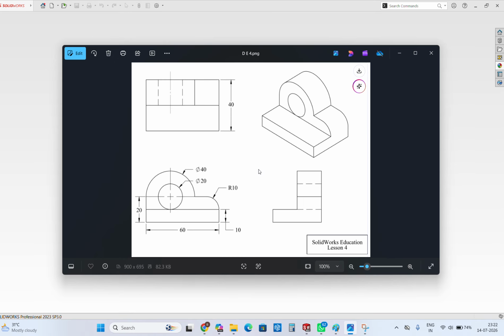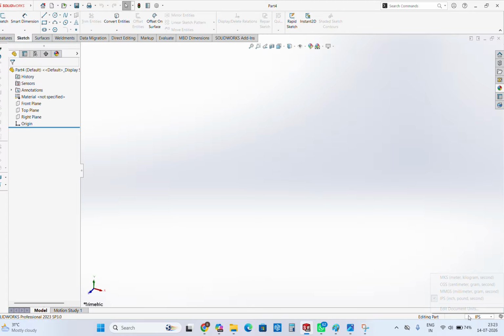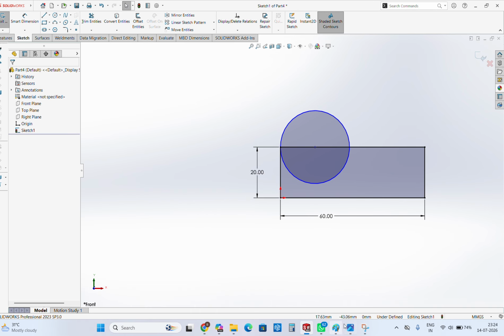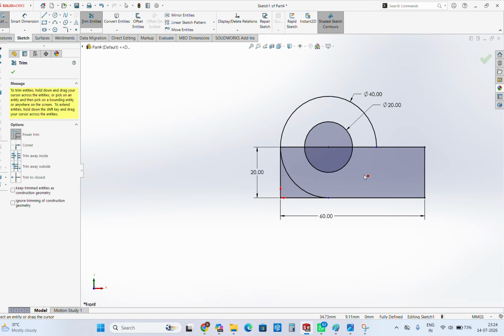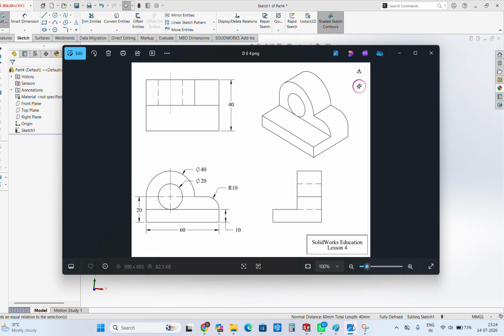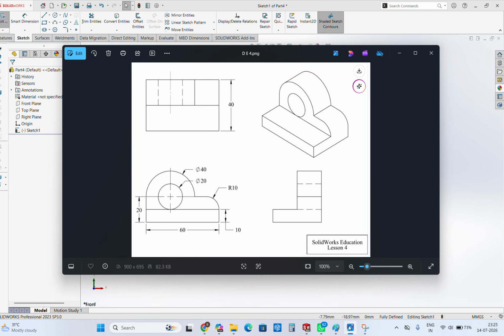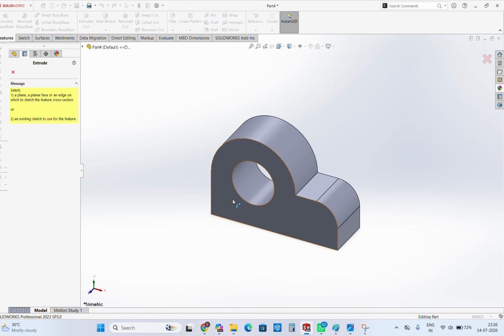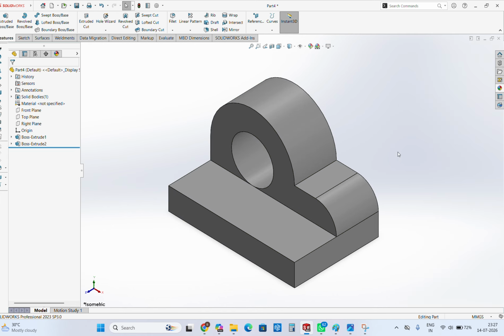SolidWorks 2D to 3D Model Tutorial | Beginners Tutorial | Exercise #4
🚀 Welcome to BS TECH – Your SOLIDWORKS Learning Hub!
BS TECH is dedicated to helping students, engineers, designers, and CAD enthusiasts master SOLIDWORKS from beginner to advanced level. On this channel, you'll find step-by-step tutorials, practical projects, 3D modeling techniques, assembly design, engineering drawings, and real-world mechanical design examples.
✅ SOLIDWORKS Tutorials
✅ 3D Part Modeling
✅ Assembly Design
✅ Engineering Drawings
Whether you're preparing for interviews, improving your CAD skills, or working on professional design projects, BS TECH provides easy-to-follow content to help you learn and grow.
Learn • Design • Model • Innovate

In this SolidWorks tutorial, you'll learn how to create this complete 3D model from a 2D engineering drawing using simple and professional modeling techniques.

📚 In this tutorial, you'll learn:

Sketch creation
Smart Dimensions
Extruded Boss/Base
Extruded Cut
Fillet Feature (R10)
Creating circular profiles
Best modeling sequence
Beginner-friendly SolidWorks workflow

This tutorial is perfect for:

CAD Beginners
SolidWorks Learners
Engineering Drawing Practice
Interview Preparation
Skill Development

Thanks,
DEV MAHOUR